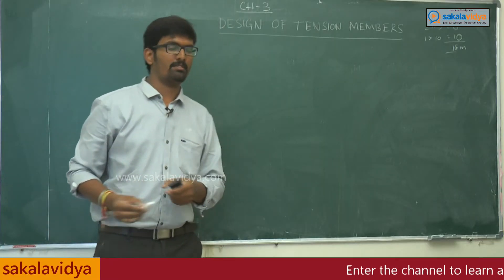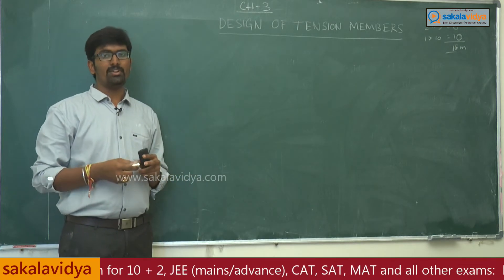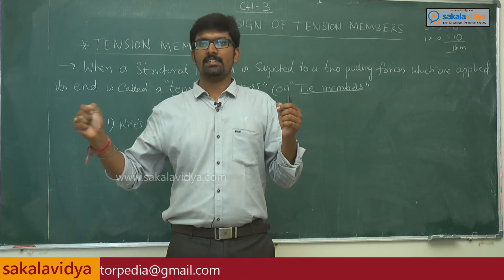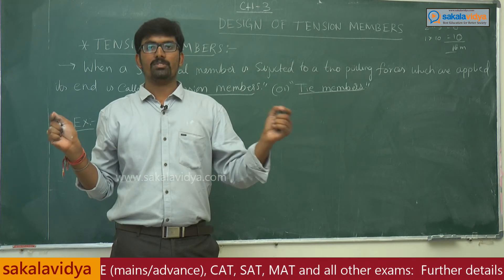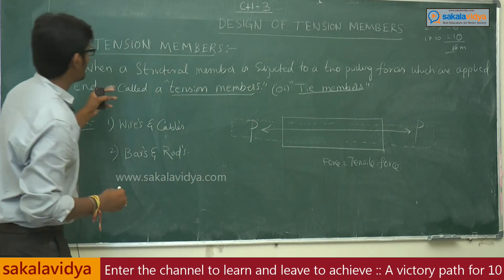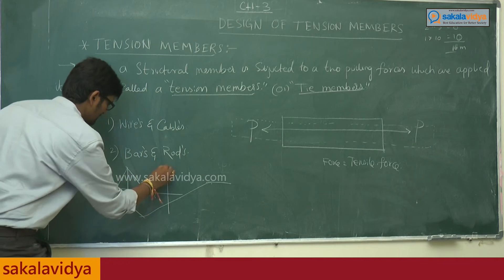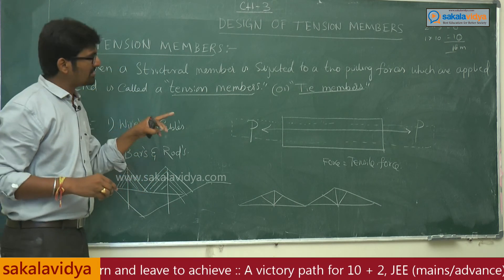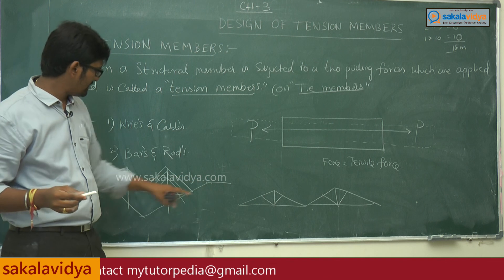Design of Tension Members Part 1